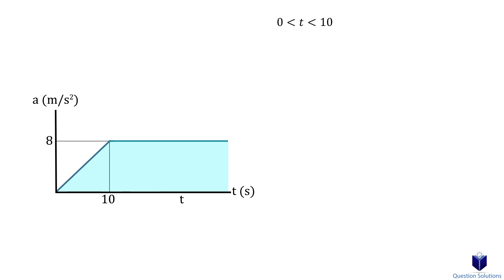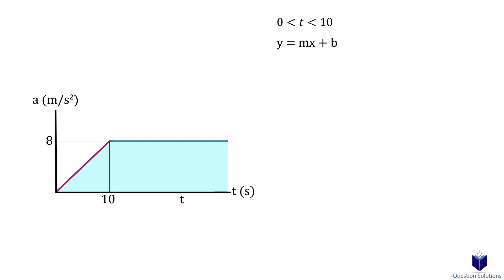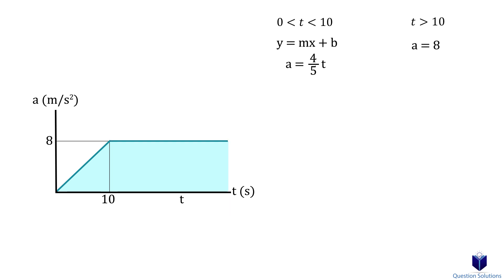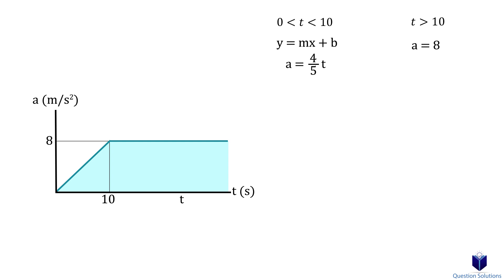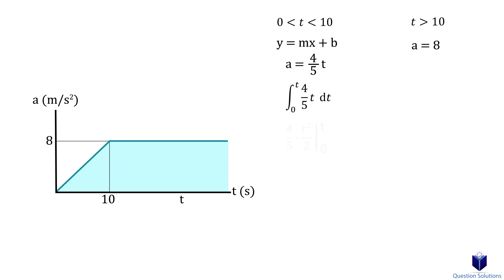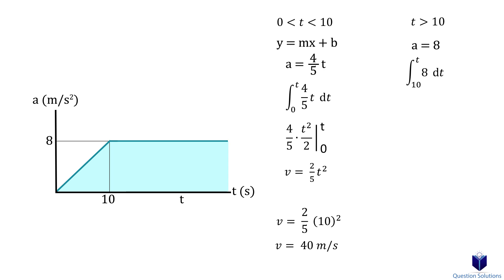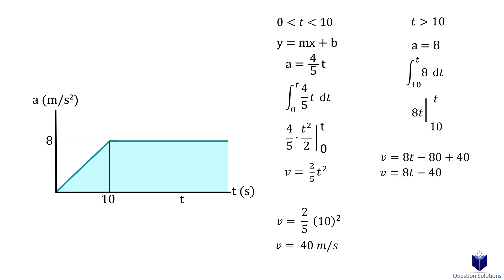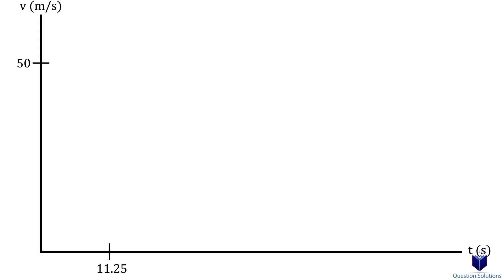A car starting from rest moves along a straight track (solved step by step)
A car starting from rest moves along a straight track with an acceleration as shown. Determine the time -t for the car to reach a speed of 50 m/s and construct the v-t graph that describes the motion until time t.